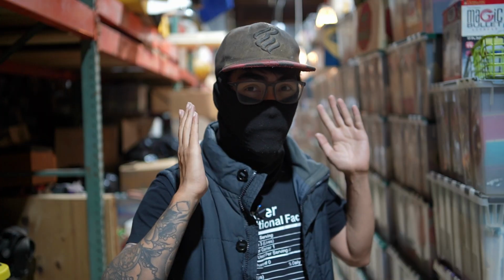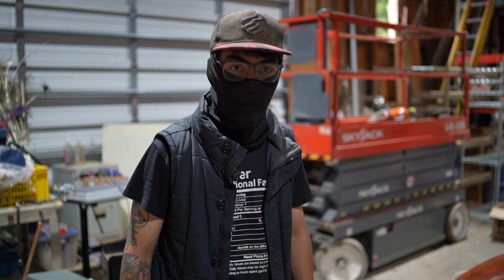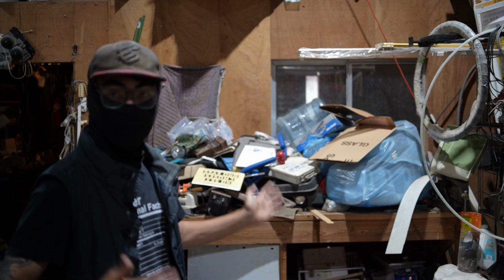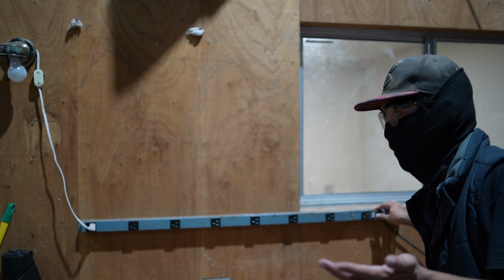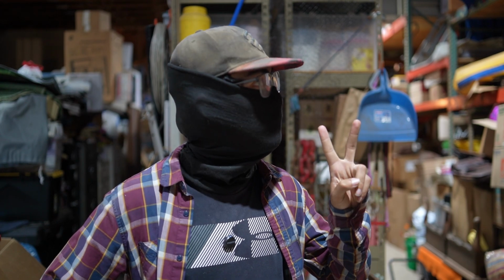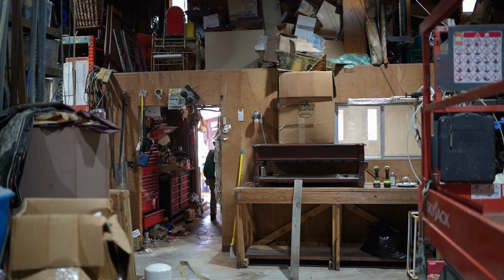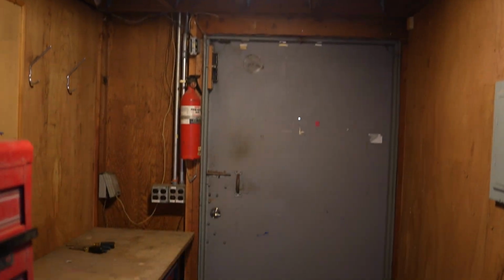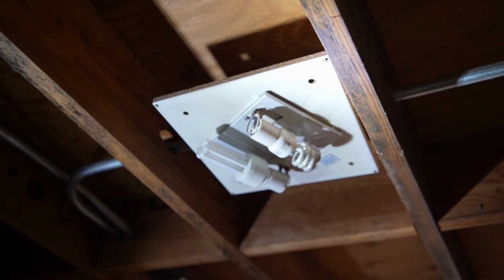Organizing the Workbench and Shelving Area | Warehouse Renovation Ep. 04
In the last episode, everything felt like it was falling apart. What was supposed to be steady progress on my warehouse renovation turned into a major setback. The space was completely thrown off course, and for a moment, it felt like the whole project was ruined.

But now, I'm back and ready to recover.

In this episode, I begin rebuilding, not by tearing anything down, but by starting where it all fell apart. I’m focusing on cleaning and resetting the original area I had planned to clear out from the start. That includes giving the workbench some much-needed attention and setting up shelving to finally bring some order to the chaos.

This part of the journey is less about big transformations and more about steady, satisfying progress. There’s something really rewarding about taking a messy, cluttered space and slowly bringing it back to life through simple, focused work.

If you've been following along, or if you're just joining now, this episode marks a turning point. It’s about momentum, rebuilding, and reclaiming the space one step at a time.

00:00 Intro
02:42 Edelkrone Stand Plus Pro
05:52 Cleaning Workbench
09:12 Shower Removal
11:30 Cleaning Workbench 2
13:12 Reclaiming My Area
14:29 Installing Shelving
14:54 New Light Install
15:44 Outro
Keep smiling for me.